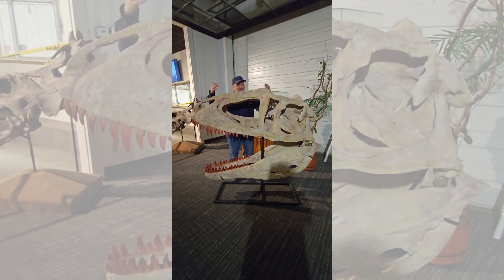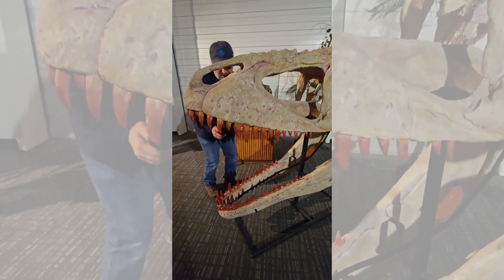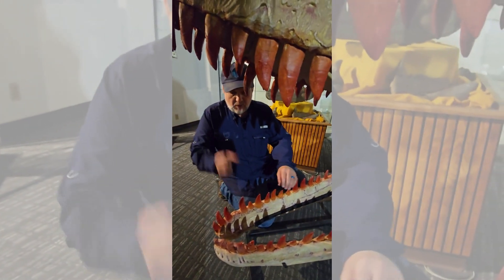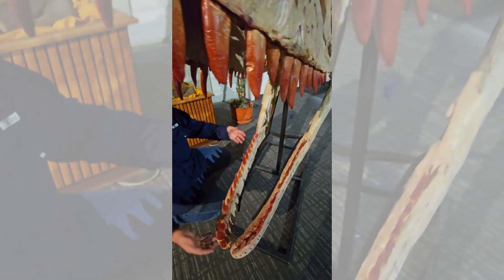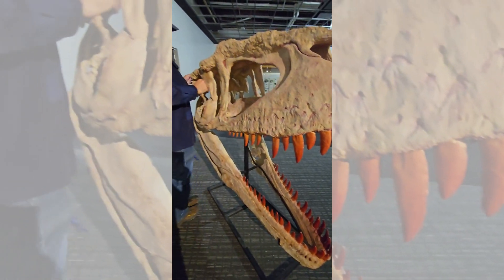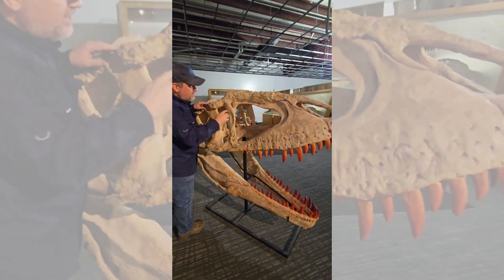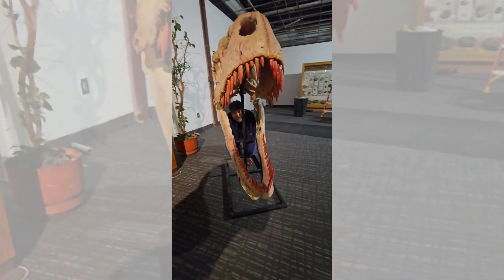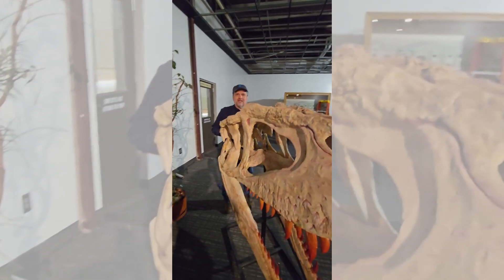Carcharodontosaurus: One of the Largest Carnivorous Dinosaurs that Ever Lived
Towering over 40 feet long with serrated teeth like steak knives, Carcharodontosaurus was a true apex predator of the Cretaceous. In this video, Dr. BC reviews the skull of this massive meat-eater and one of the fiercest dinosaurs to ever walk the Earth.

This skull is a composite, taking original elements from a number of sources and upscaling them to the size of the largest bone. Thus, this wild, gigantic skull on display at the Brigham Young University Museum of Paleontology.

Size estimates of this 100 million-year-old, Cretaceous African theropod dinosaur vary wildly, with weights of 6-9 tons and lengths exceeding 40’ being bandied about, both numbers squarely in the size range of Tyrannosaurus rex.

Recent studies suggest it was less than 40’ long and weighed 6 tons on the high side. Still a giant! And one with a long (over 5’), skull with 50+ highly serrated teeth in its huge mouth.

This sculpt measures 5’ 4” from snout tip to back of the skull. The Tyrannosaurus (AMNH 5027 cast) on display in the same room is 4’ 4” long using the same points of measurement. Both are the same back-of-skull width, a testament to the robustness of a tyrannosaur. Considering Carch consists of individual bones, it will be awesome to see how this cast stacks up when a reasonably articulated specimen is found.

That giant mouth means large chunks of flesh can be snipped in one big bite, with its numerous serrated teeth leaving behind a gaping, bloody wound ensuring that even if the prey ran away, they would likely bleed to death.

Despite receiving massive amounts of media attention, Carcharodontosaurus is actually known from very few bones. The majority were lost in a World War II bombing raid that destroyed the museum where they were housed.

It has the most letters in a valid dinossur genus, AFAIK, beating Pachycephalosaurus by 1 letter (I don’t count Micropachycephalosaurus as valid). The name means “shark-toothed lizard,” earned I suppose from its long, serrated teeth which reminded folk of… great white shark teeth? Yeah, they are serrated and thin, but I just don’t see the shark similarity, what am I missing?

Apologies for the rough audio. I didn’t know my cable was failing… doh!